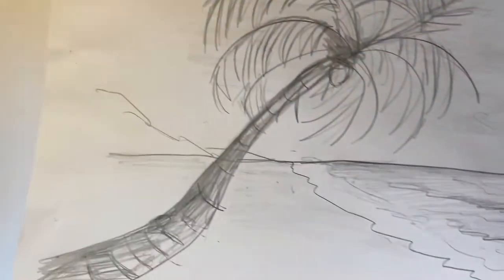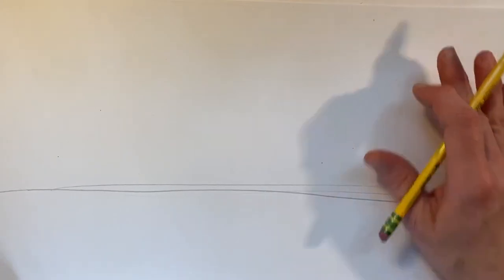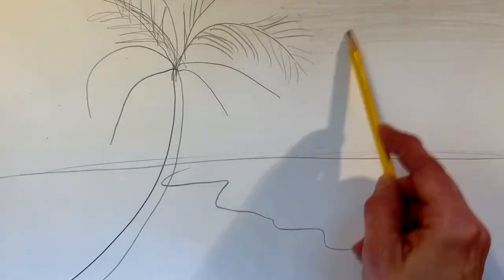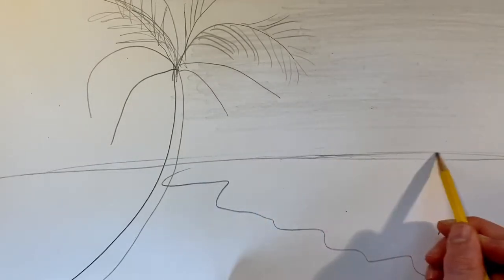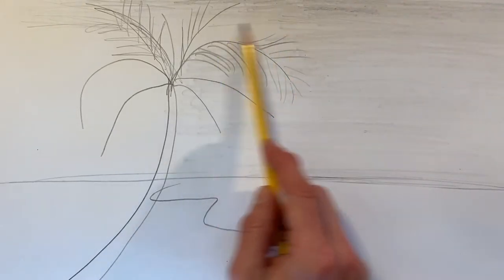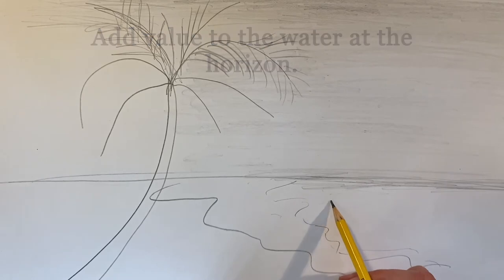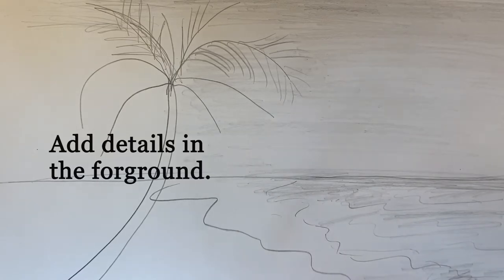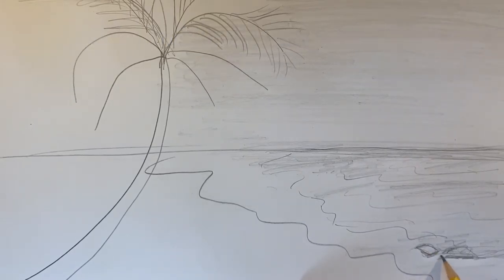Pencil Beach Landscape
Draw a beach landscape in graphite. Use pencil values to draw the sky, water and sand.